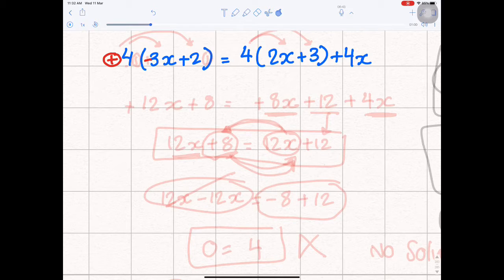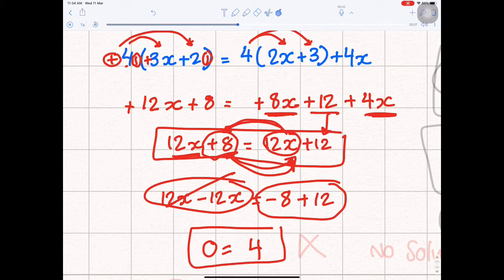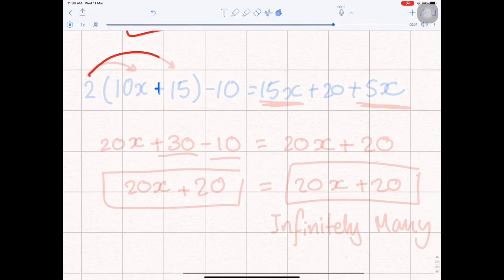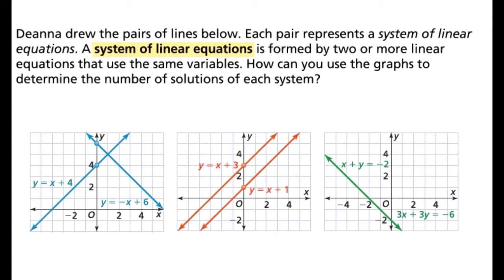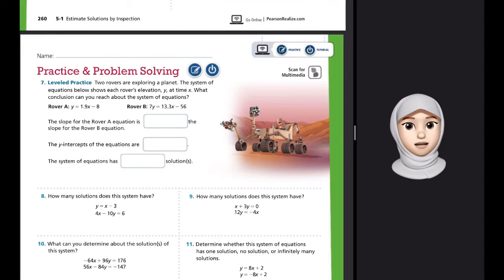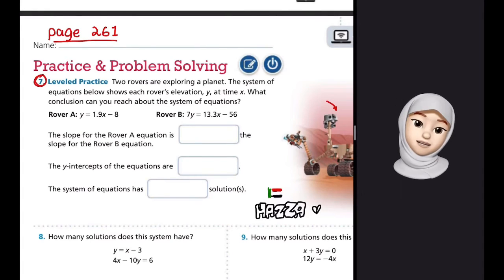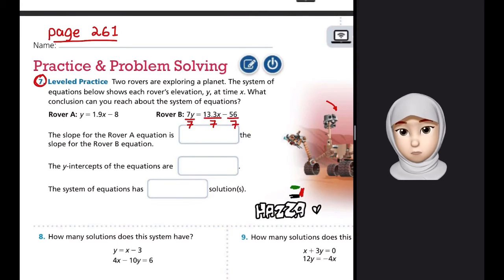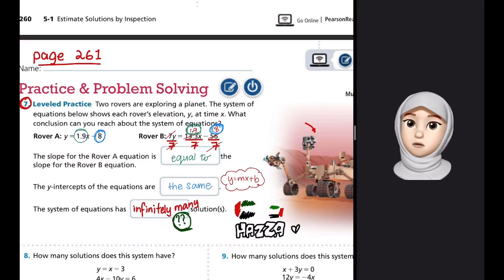Grade 8 - Lis - math